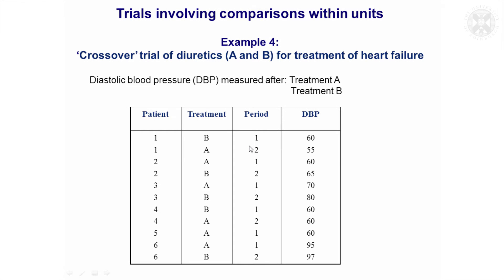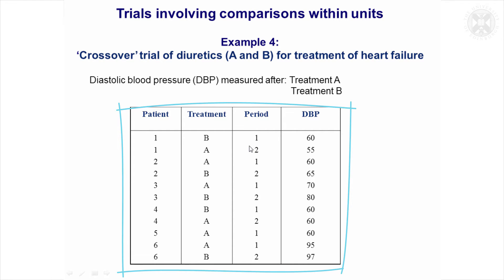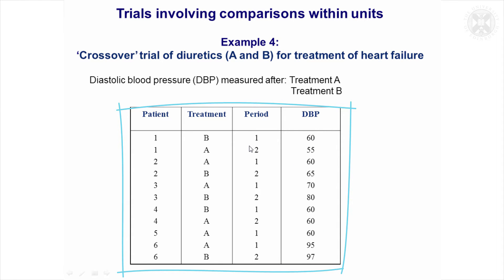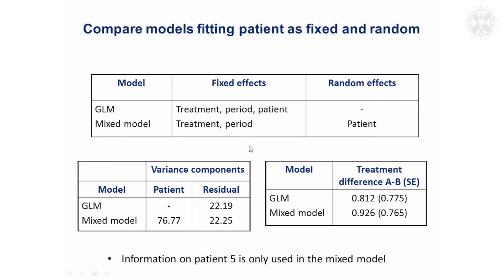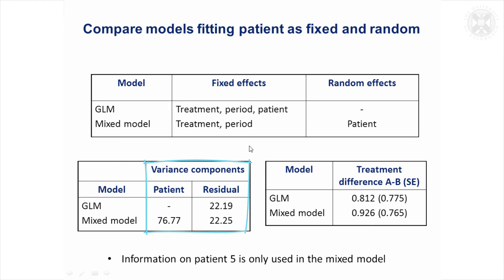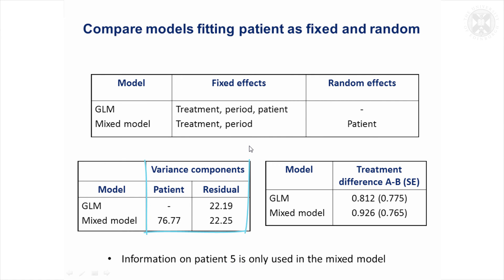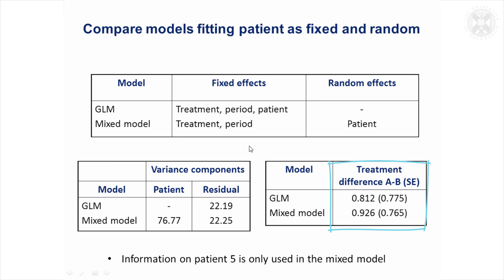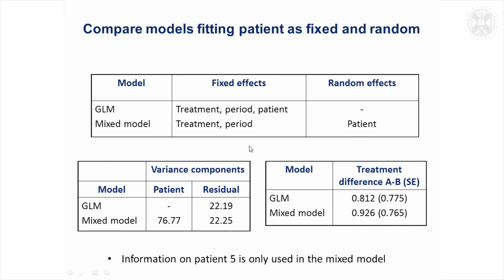10. Example 4: Crossover Trial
Content:
Trials involving comparisons within units
Example 4:
‘Crossover’ trial of diuretics (A and B) for treatment of heart failure

Compare models fitting patient as fixed & random